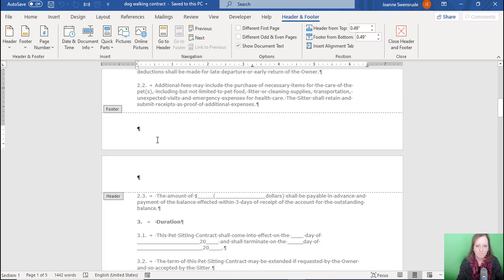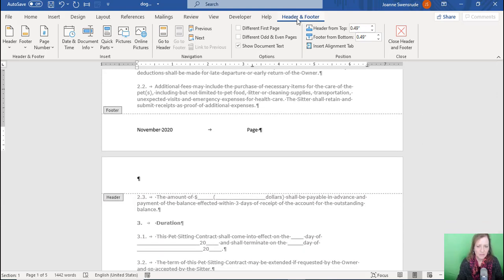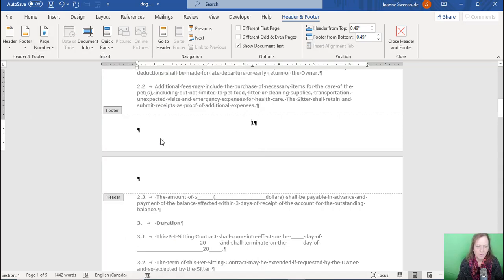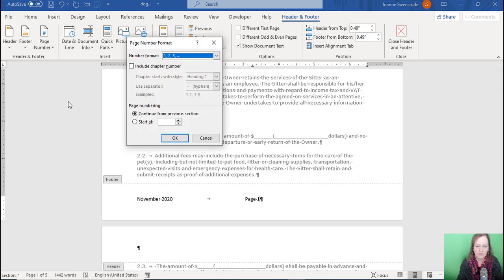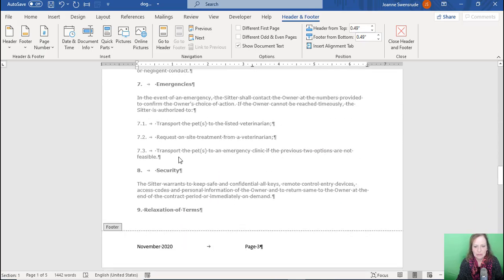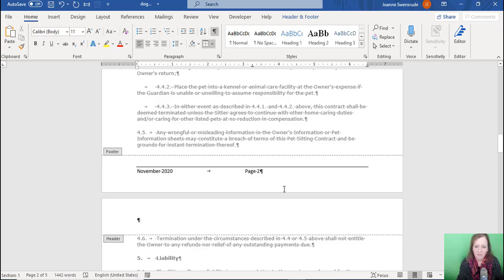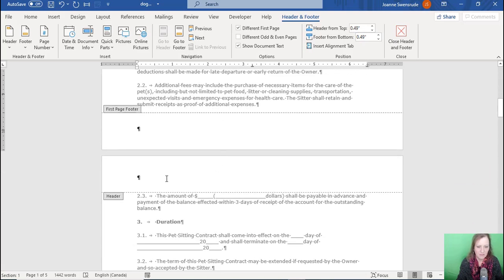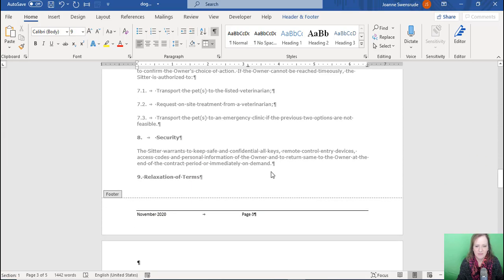Episode 27 Page Numbering in Word